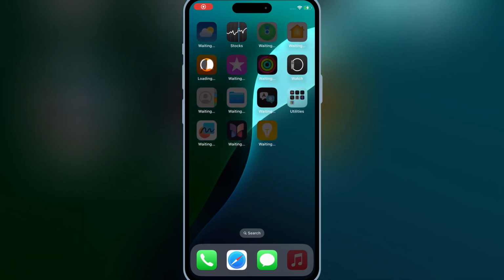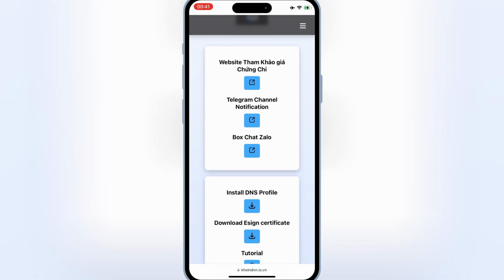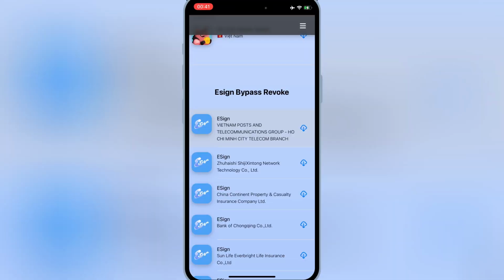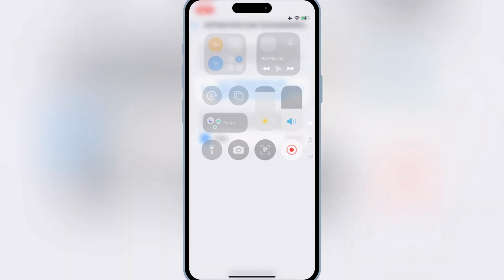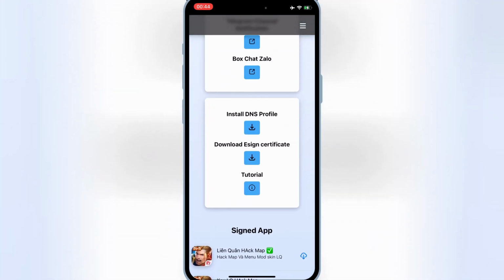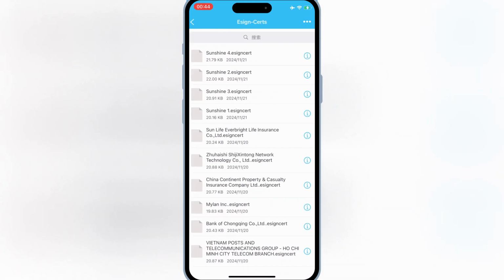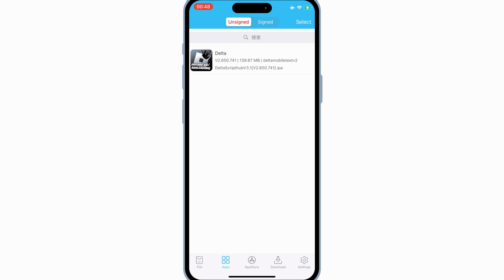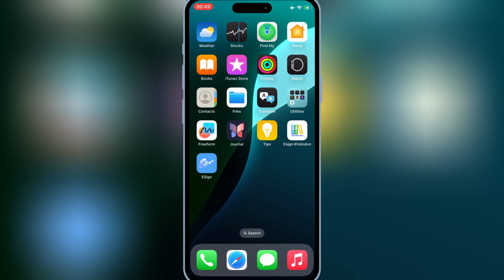NEW! Install ESign and IPA Files on iPhone & iPad NO Jailbreak/PC | Sideload IPA Files on iOS 15–18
Support LBS App like  Pokémon GO, WhatsApp, Snapchat, Instagram, FB, etc.

In this video, I’ll show you the latest method to install ESign and Install  IPA files without jailbreak or a PC. This step-by-step guide is designed especially for users  1st time trying to install ESIGN or who’ve reset their devices and are facing issues getting ESign back on their iOS devices.

This method works on iOS 15, iOS 16, iOS 17, and the latest iOS 18 and doesn’t require any special tools—just your iPhone or iPad and a stable internet connection. Whether you're trying to install tweaked apps, modded games, or custom tools, this is the easiest and most reliable solution.

✨ What You’ll Learn in This Video:
1️⃣ How to install eSign without a PC or jailbreak.
2️⃣ The latest method to sideload IPA files on iPhone or iPad.
3️⃣ Fix common eSign installation issues after resetting your device.
4️⃣ Pro tips to keep eSign working smoothly.

📌 Works On:

iPhone and iPad (iOS 15 to iOS 18)

esign ios
esign
esign ipad
install esign
esign latest version
ios esign
how to install ipa file on iphone without jailbreak